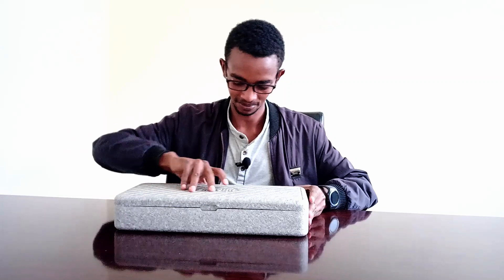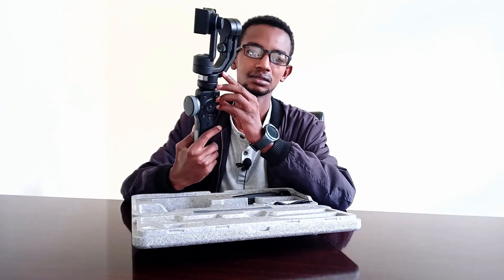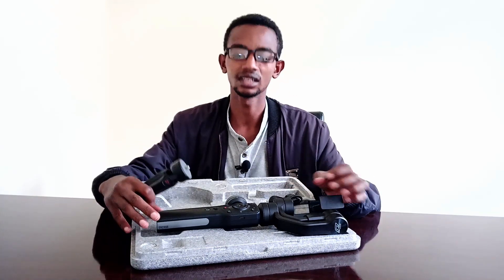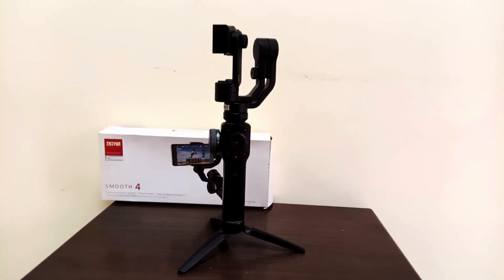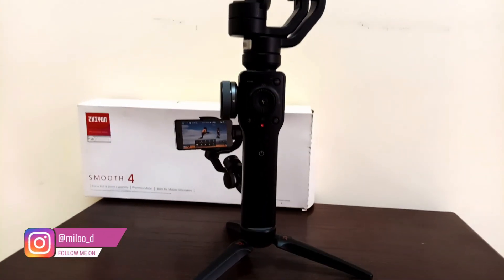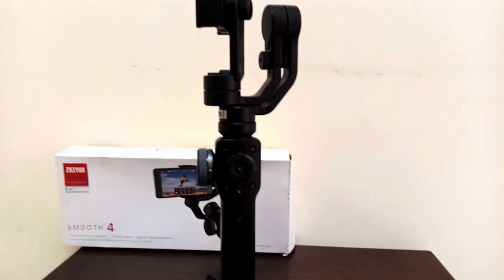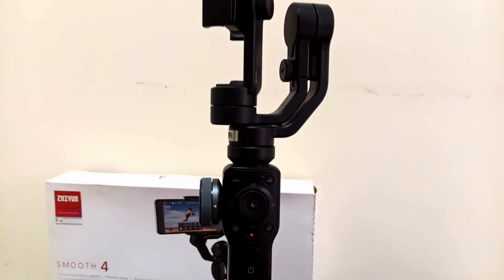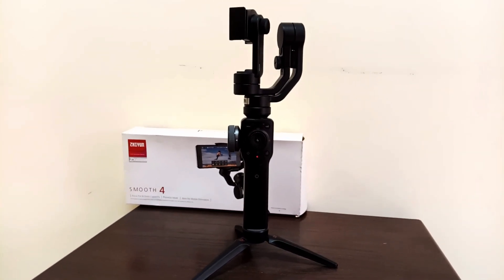ዛዮን ስመዝ 4 ግምብል ምልከታ 1 |ዛዮን ስመዝ 4 ትቶሪል| Zhiyun Smooth 4 Amharic official Review & unboxing part 1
In this Zhiyun Smooth 4 review and walk you through an unboxing and tell you hot to setup the gimbal, and how to use the moving timelapse feature. The Smooth 4 by Zhiyun is a new smartphone gimbal that claims to have the best features and possibilities.